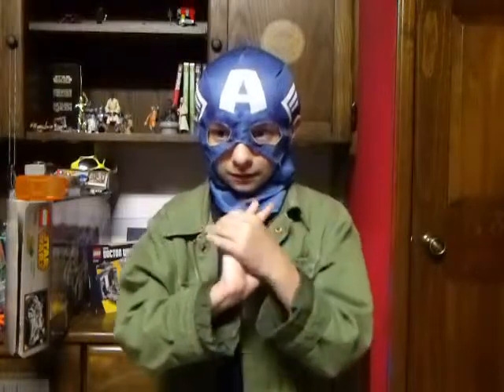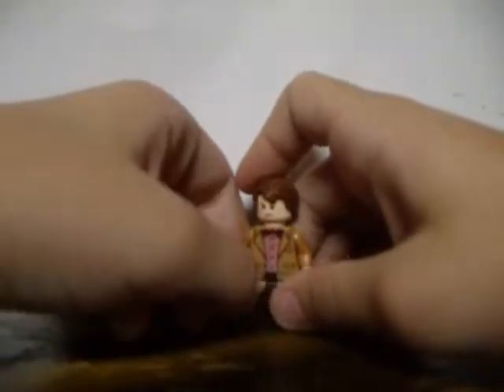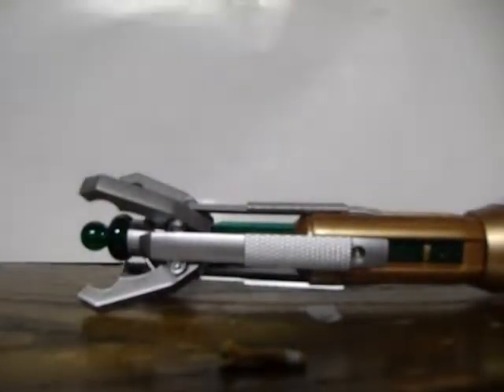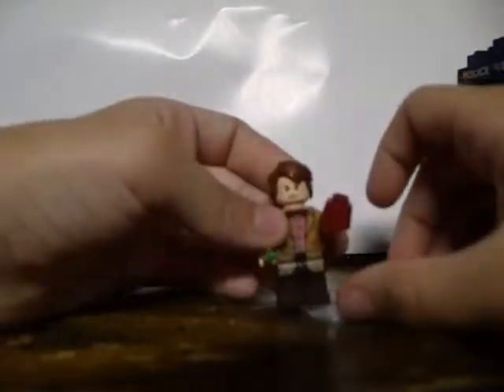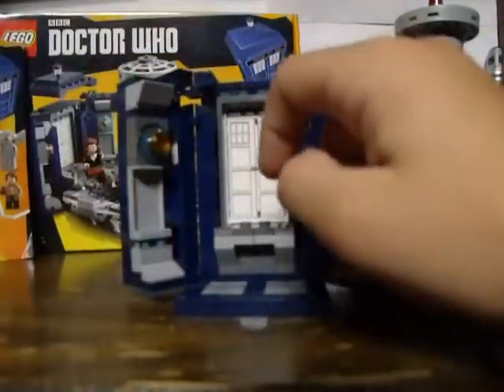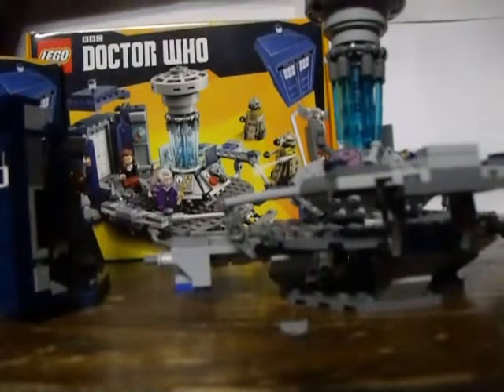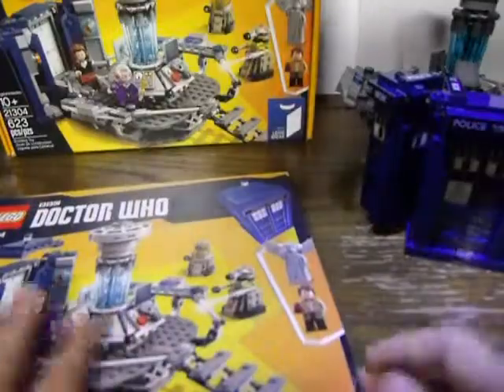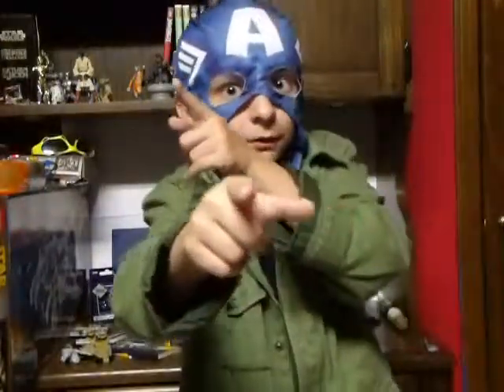LEGO DOCTOR WHO SET REVIEW ! ( lego ideas set )